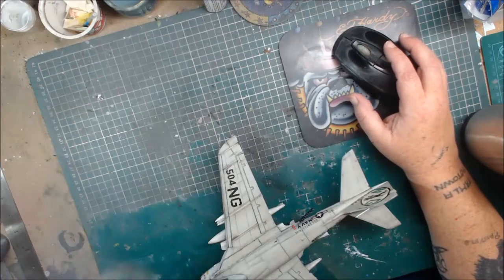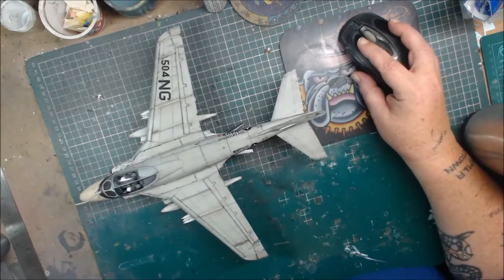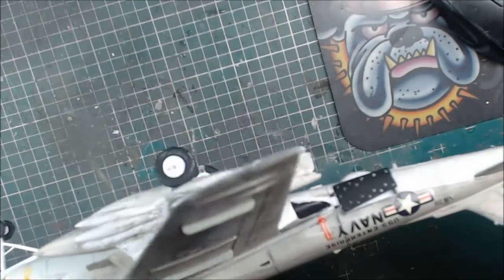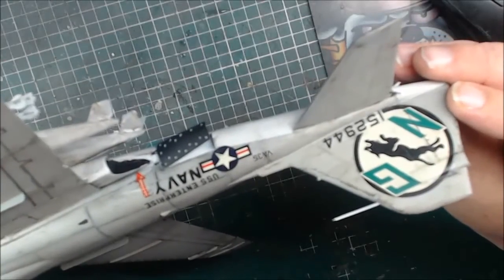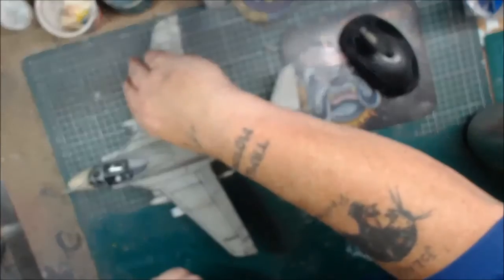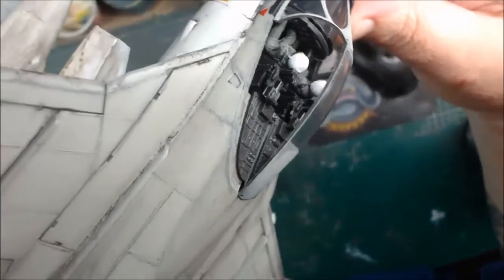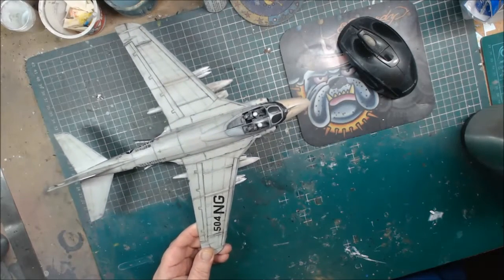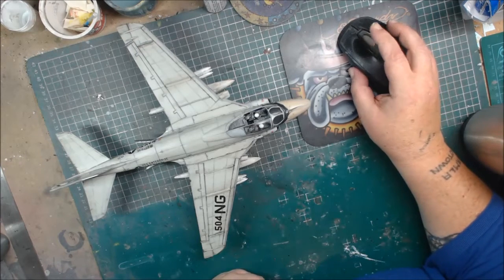A 6A INTRUDER FINAL UPDATE